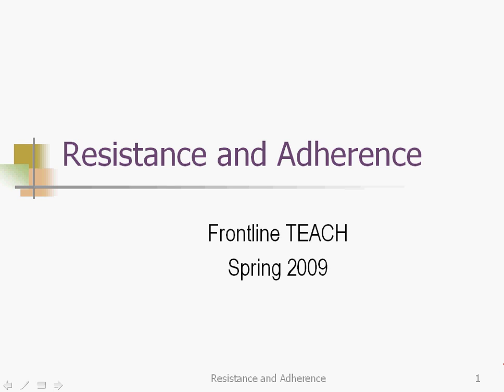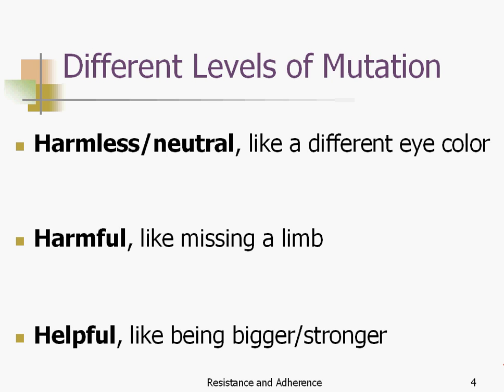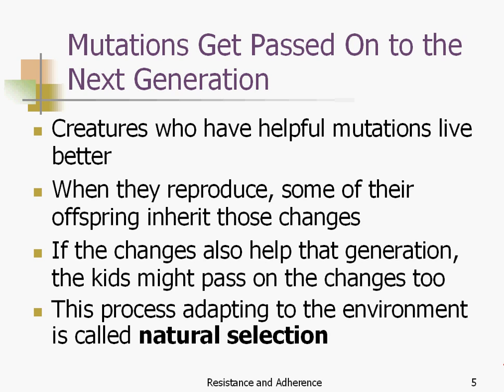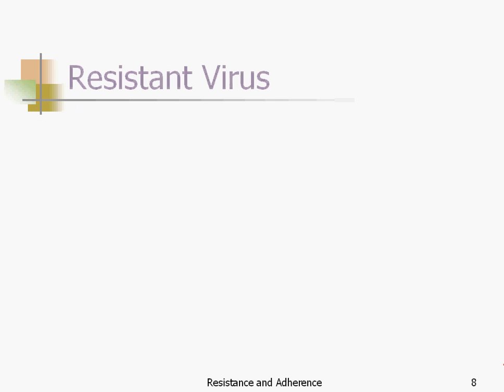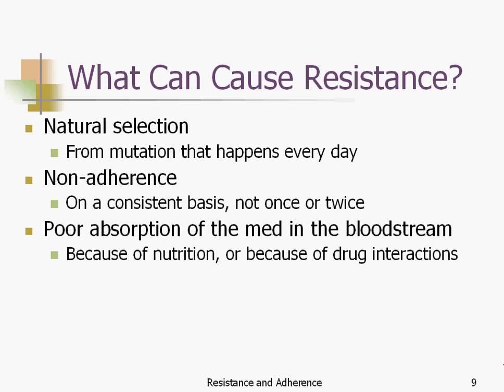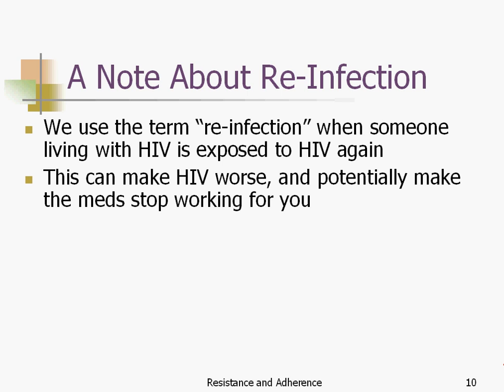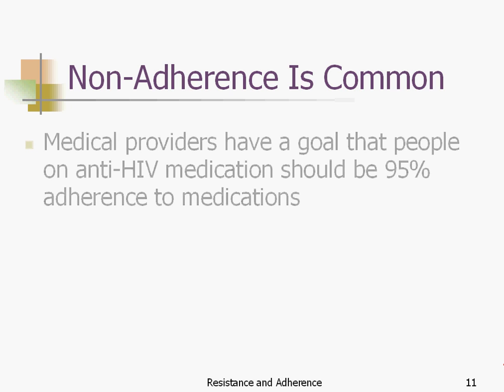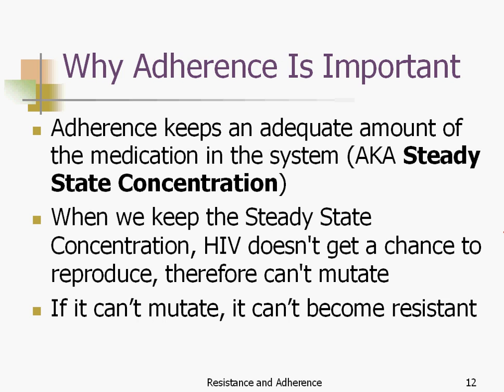HIV Resistance Part 1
We explore the subject of HIV that is resistant to anti-HIV medications. This is for Frontline TEACH.